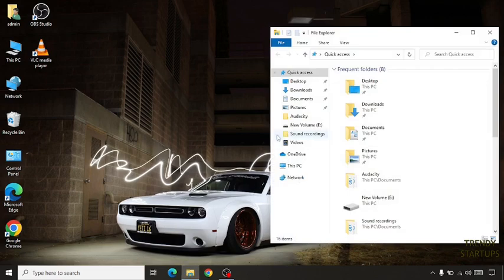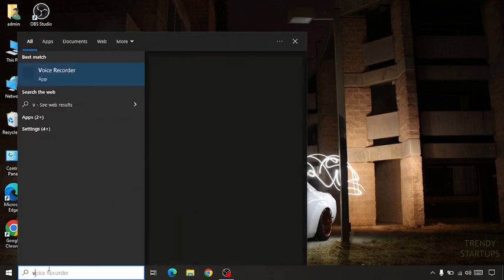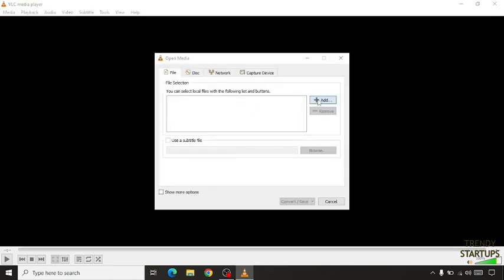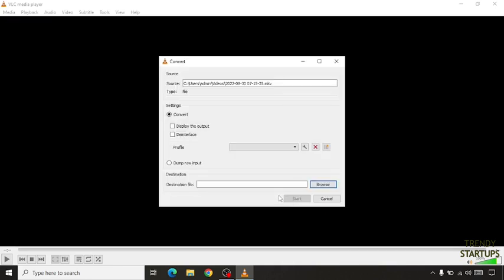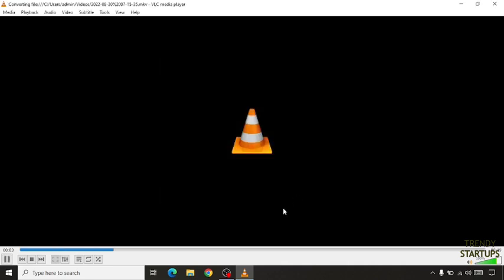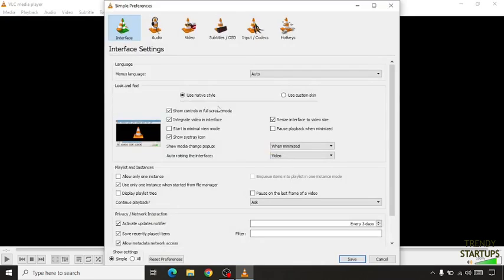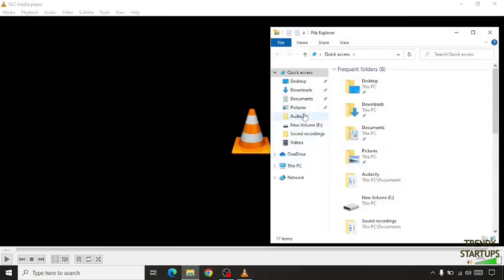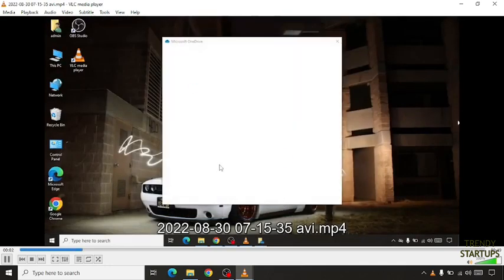How to Repair Your Corrupted Video - 2023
Solved - How to Repair Your Corrupted Video or how to fix broken / corrupted video.

Hi Guys, In this video I will show you How to Repair Your Corrupted Video.

I hope, This video will help you. So keep watching this video to fix your corrupted video and if you want more of these little tips and tricks, then please do subscribe to our channel and give a thumbs up.